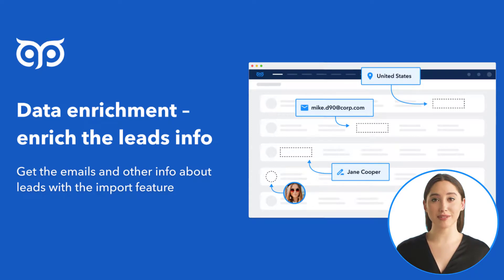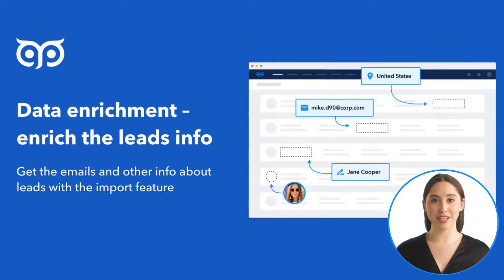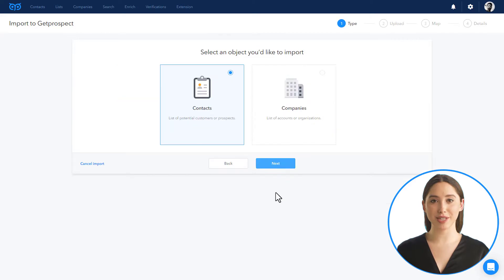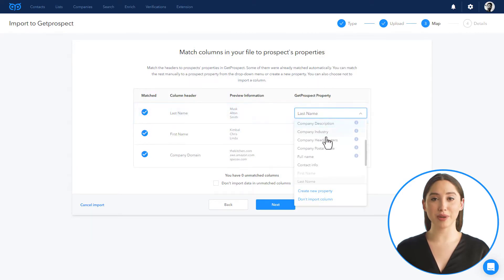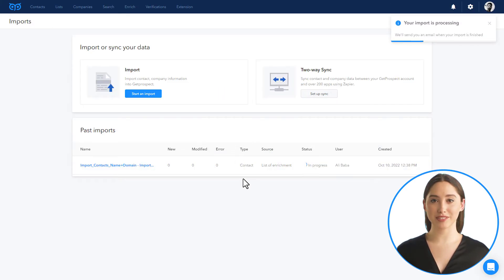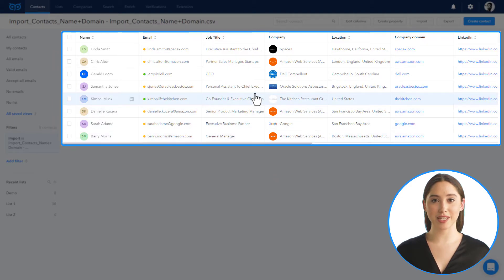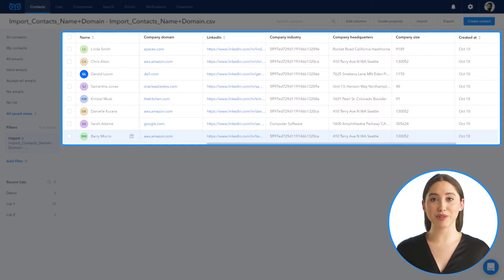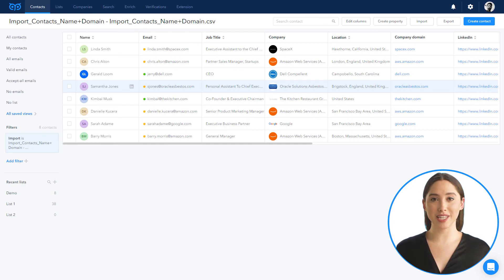How to: Get the emails and other info about leads with the import feature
This video tutorial demonstrates how to enrich data of contacts/companies to get email addresses and other information such as lead job title, location, industry, and so

To find more information about the Data enrichment, please have a look at this

Here you can register a free account in GetProspect and receive 50 valid emails, 100 verifications, unlimited accept all emails, and unlimited users per month

*WHAT IS GETPROSPECT?*
GetProspect is a lead generation platform that helps businesses find professional email addresses from Linkedin or our B2B database by filters like job title, location, industry, company size, and much more.

Our app makes it easy for sales, business developers, recruiters and marketers to reach out to other professionals with simple but powerful tools.

GetProspect indexes publicly available information about professionals and companies. Every month our real-time email verifier ensures that they stay valid and will keep you out of bounces.